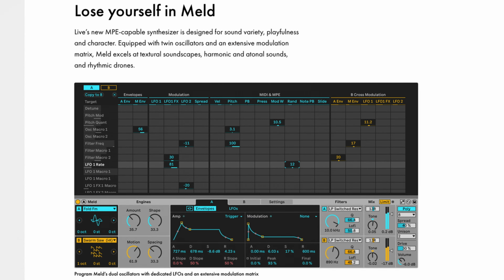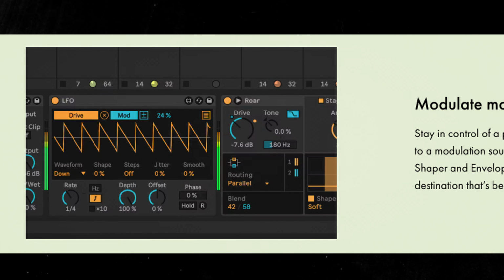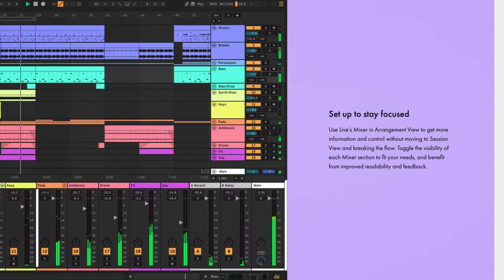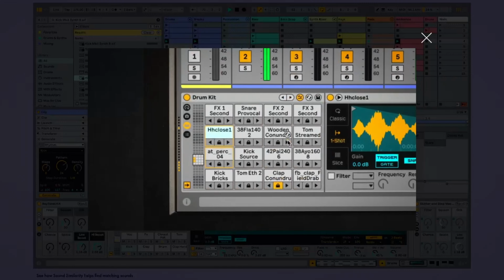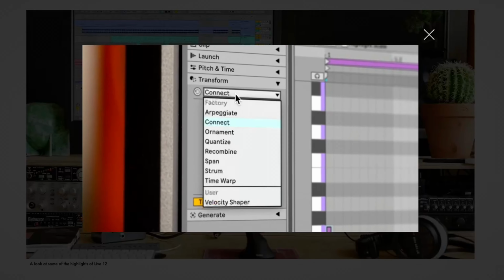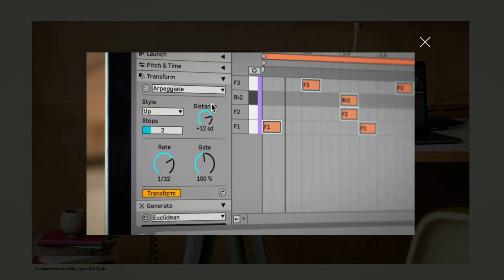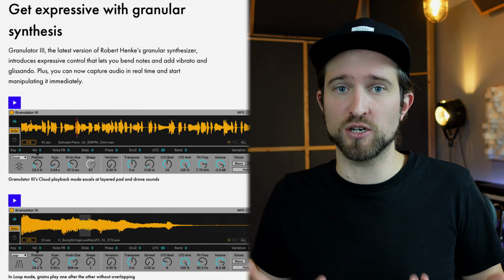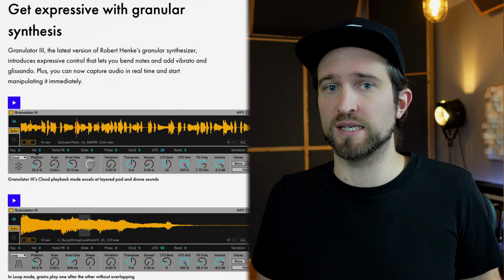Ableton Live 12 Is BETTER Than You Think